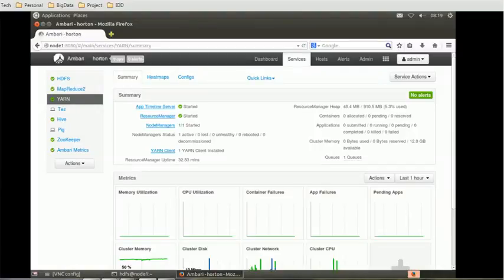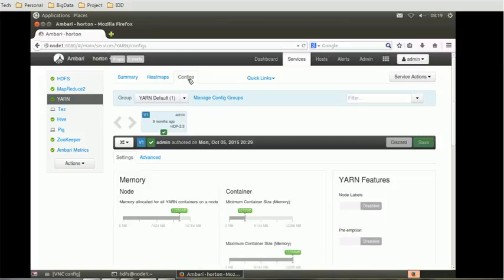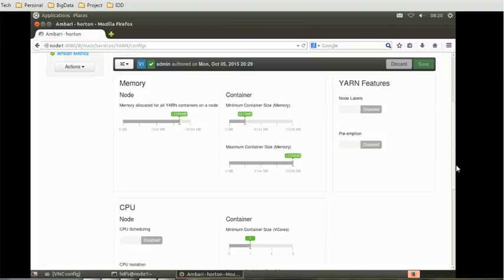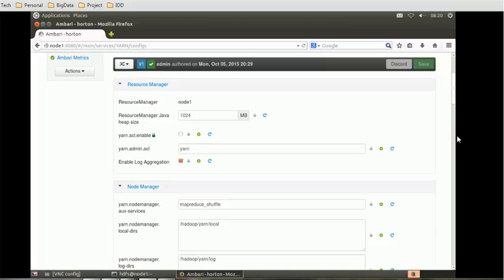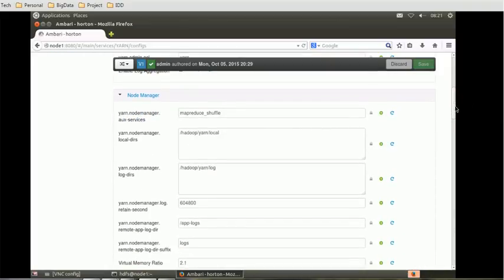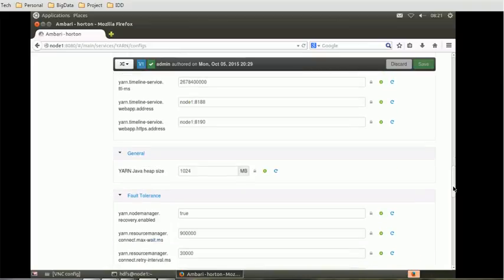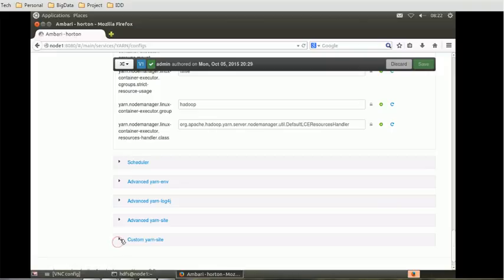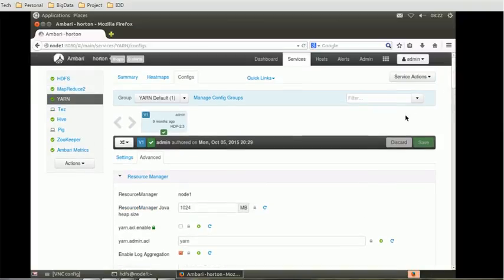18. Hadoop Administration Tutorial - YARN Service Configuration Change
This video tutorial on Hadoop Administration explains Yarn Service configuration in detail.